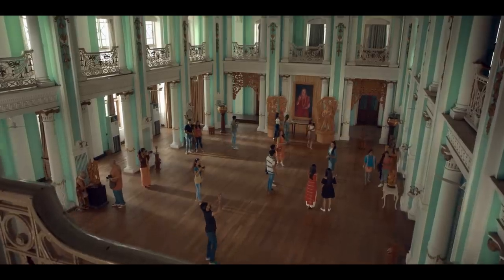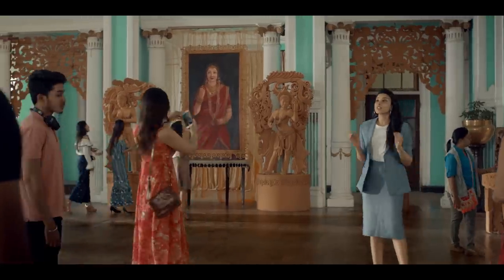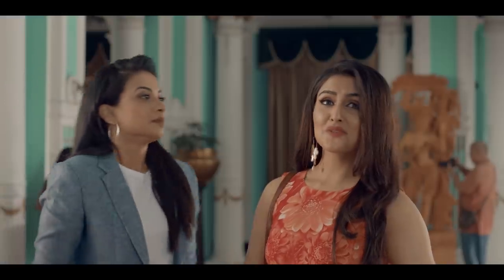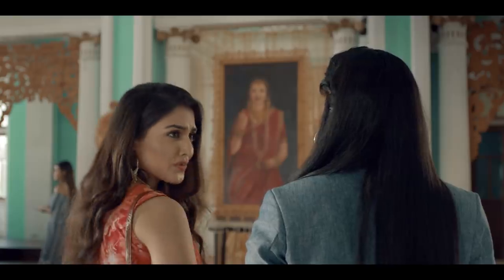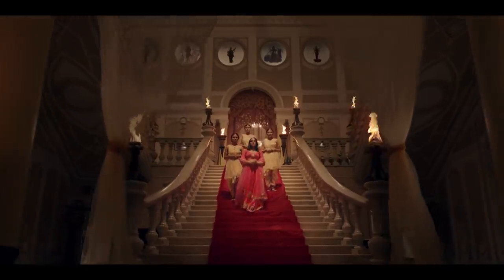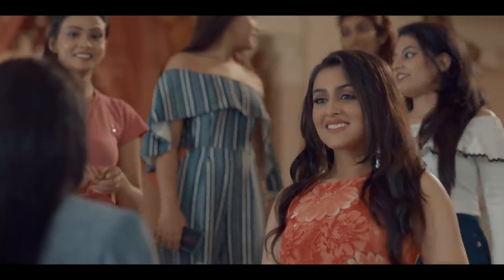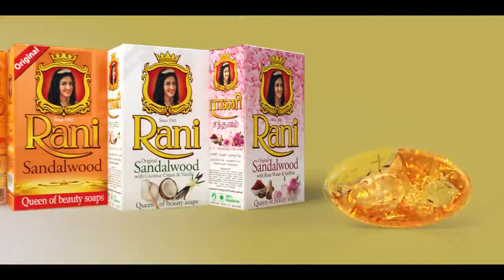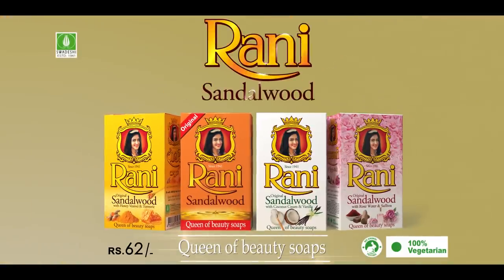Ad Film - Rani Sandal Soap Srilanka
One of our best commercials which won several awards. Another film for an MNC. Proud to be associated with Swadeshi Industries, Srilanka